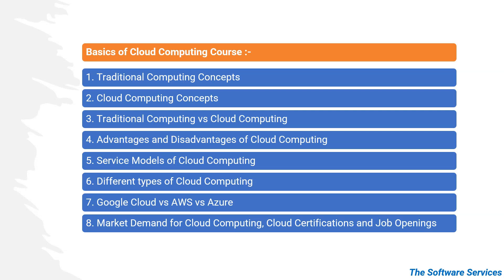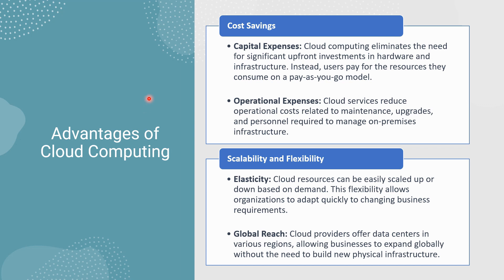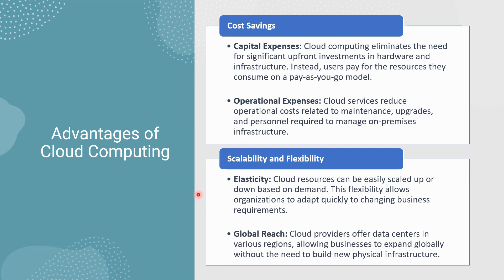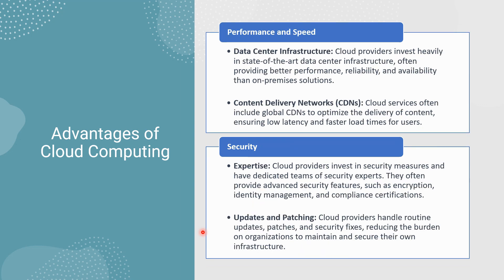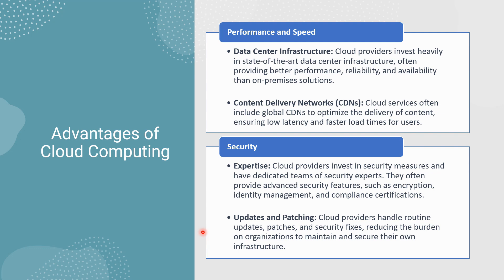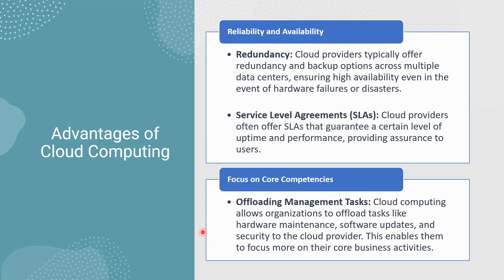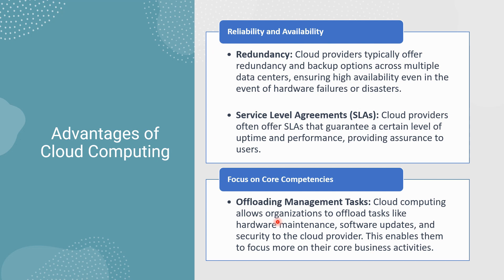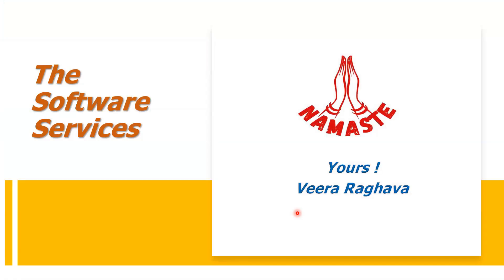05 Advantages of Cloud Computing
Ready to unlock the power of cloud computing for your projects?  This Google Cloud tutorial series equips you with the knowledge and skills to leverage Google's robust cloud platform.  Whether you're a complete beginner or a seasoned developer, we've got you covered!

Cloud concepts refer to the fundamental ideas and principles underlying cloud computing, which is a technology that allows users to access and use computing resources (such as servers, storage, databases, networking, software, analytics, and intelligence) over the internet. Instead of owning and maintaining physical hardware or servers, users can leverage cloud services from public cloud service providers.